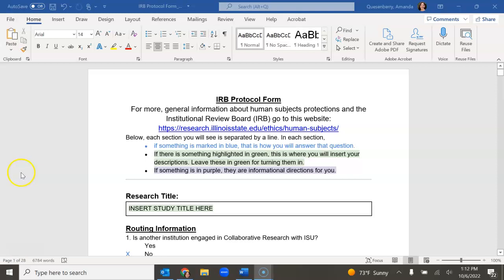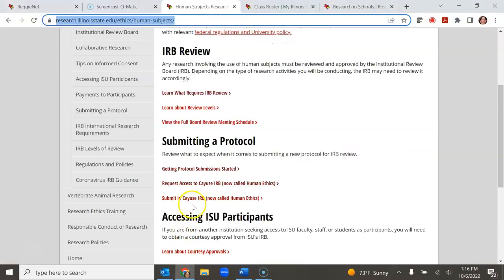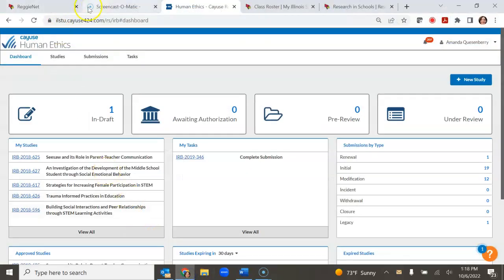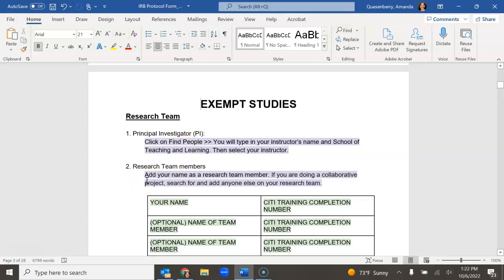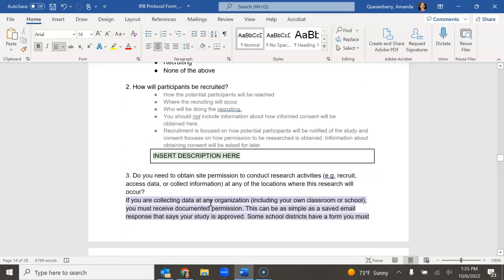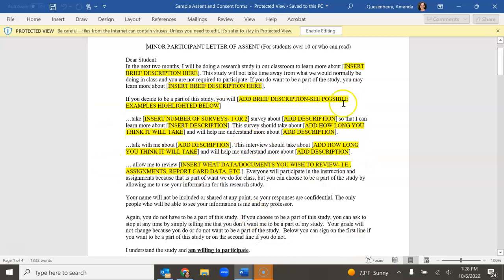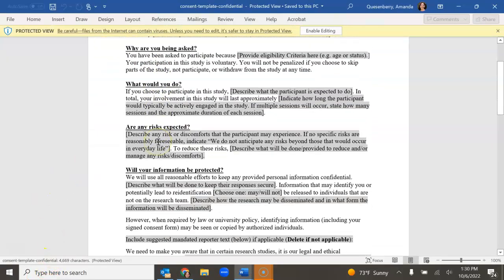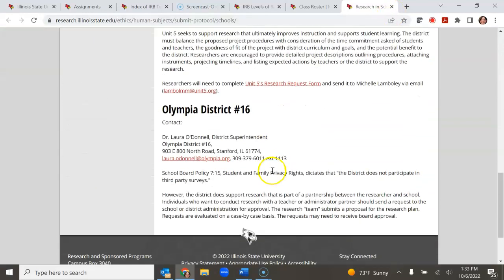Dr. Q Channel